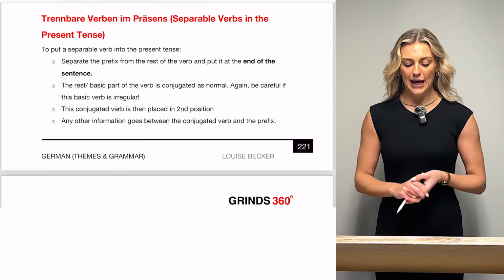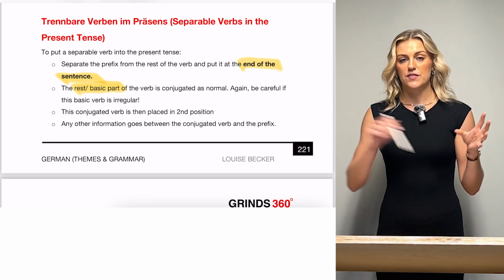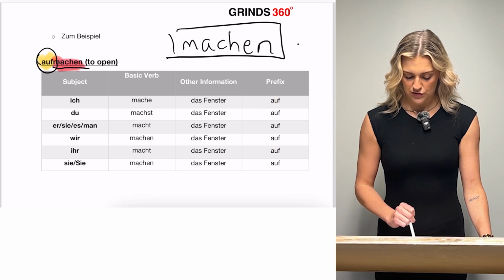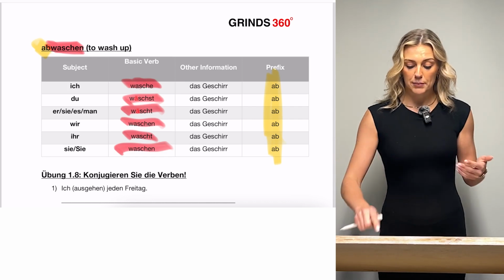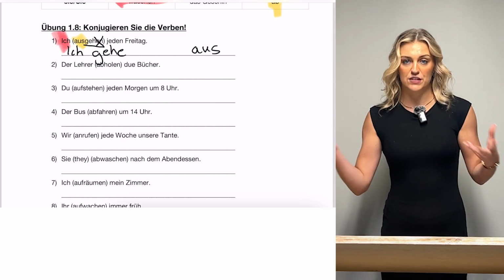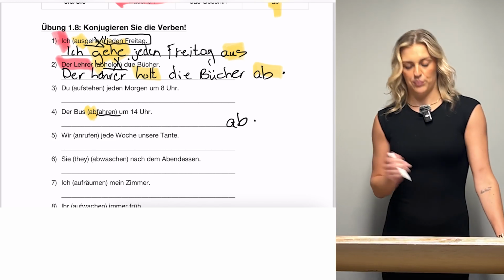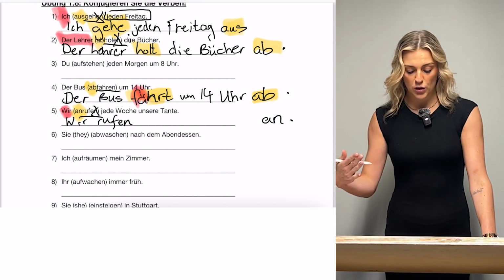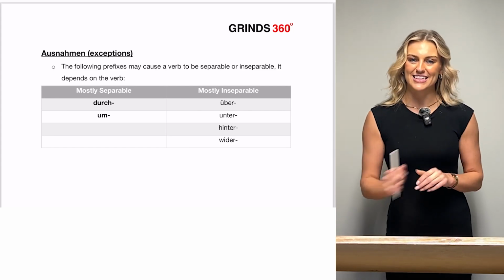Das Präsens Separable Verbs | Leaving Cert German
Struggling with grammar, oral exams, or essay writing? At Grinds 360, we make German easy and enjoyable with on-demand grinds tailored to help you improve your language skills and ace your exams.

Get unlimited access to German and ALL other subjects with one subscription. Learn from expert teachers who break down vocabulary, grammar, and key exam strategies step by step.

Start mastering German today with Grinds 360! ✨